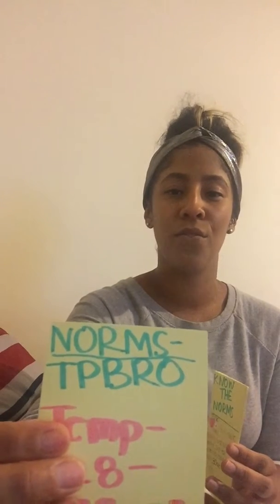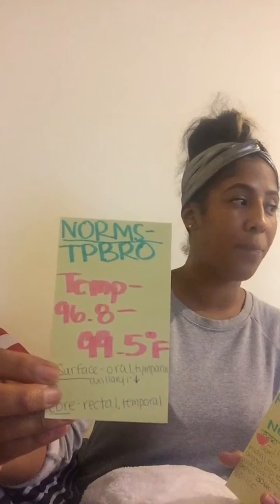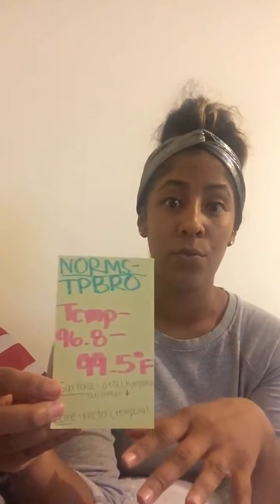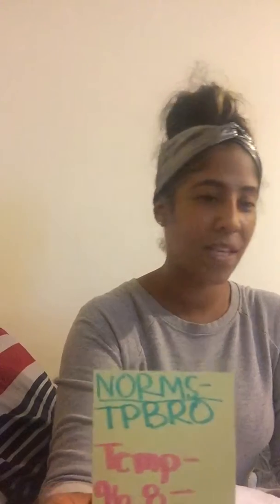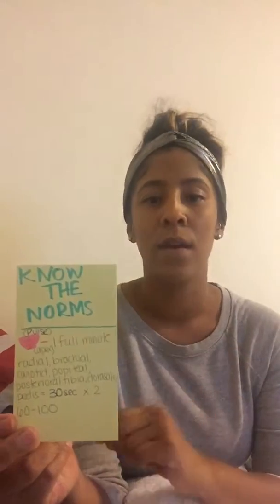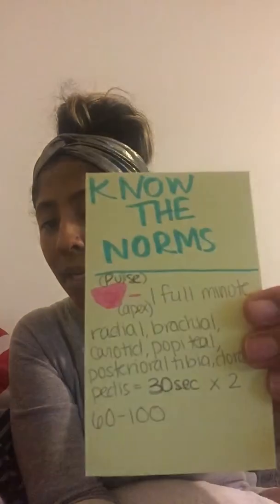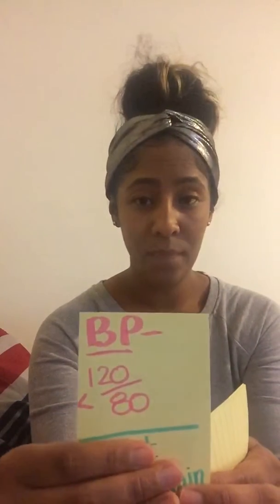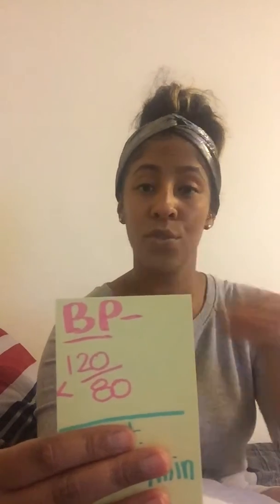Vital signs..Know your norms (Part1)